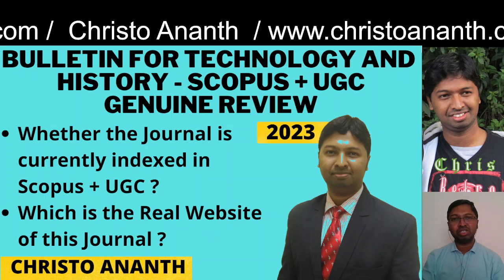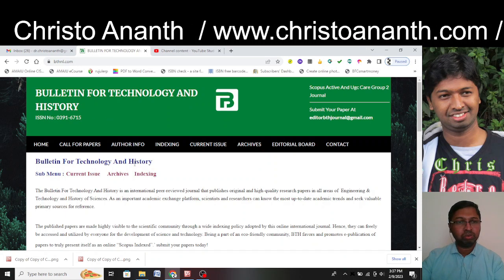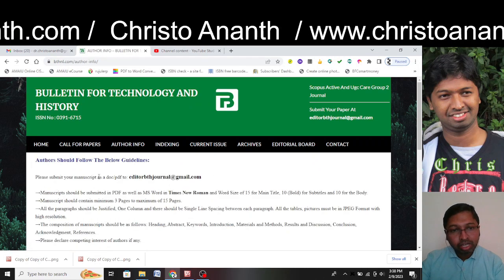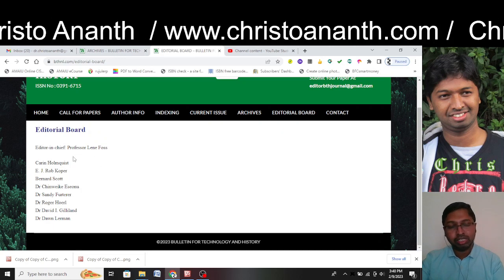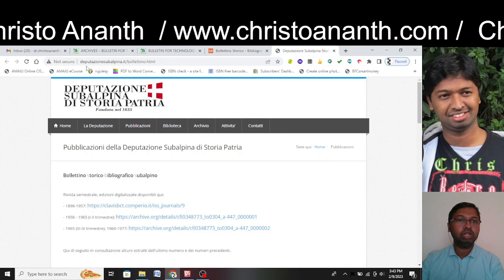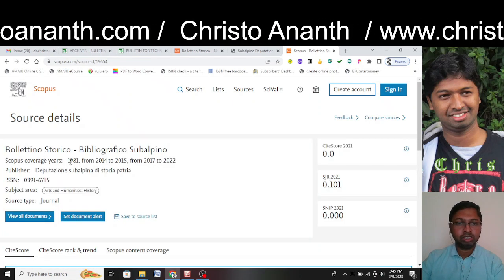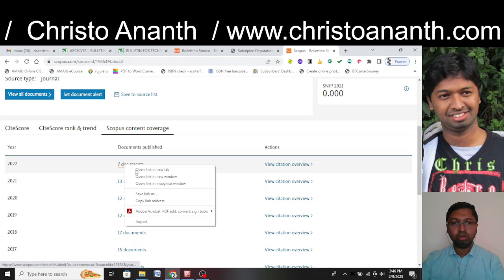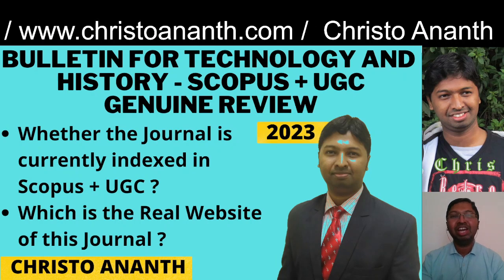Christo Ananth - Bulletin for Technology and History - Bollettino Storico - Scopus Review -English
Christo Ananth - Bulletin for Technology and History - Bollettino Storico - Bibliografico Subalpino - Scopus Review -English

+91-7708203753